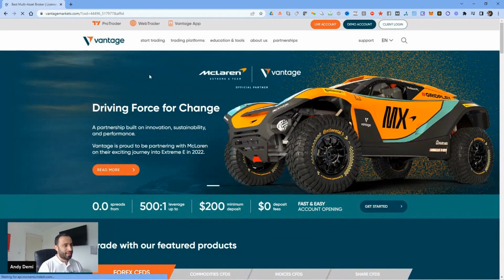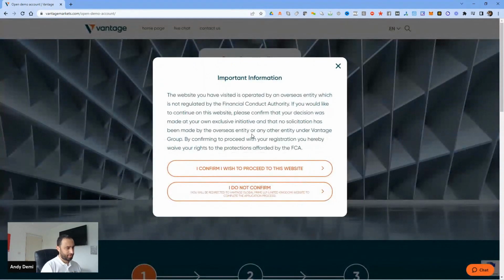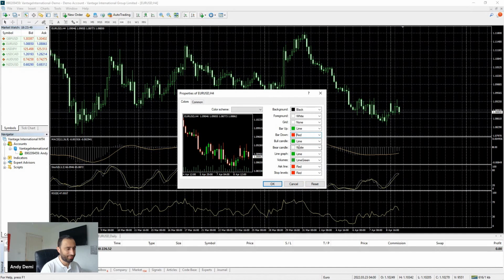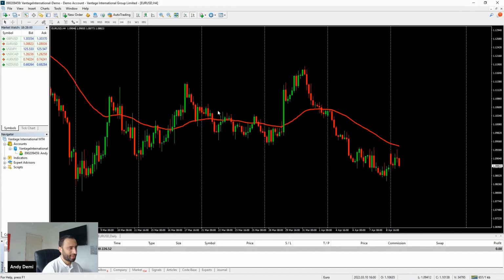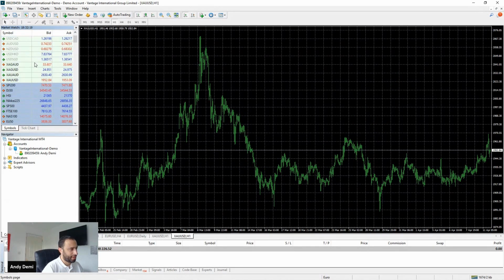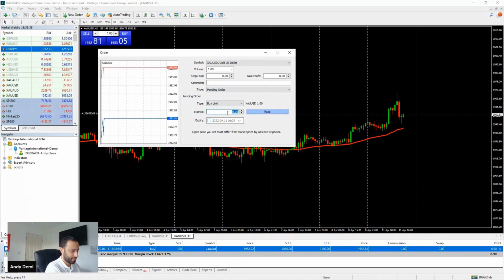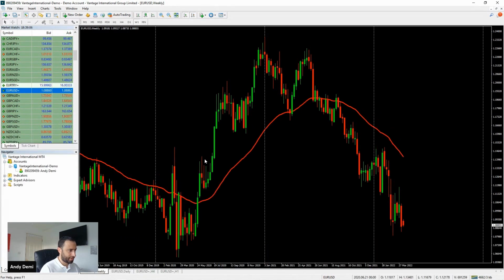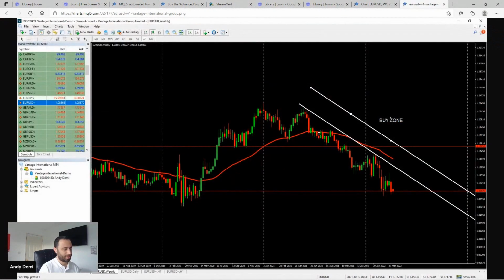Metatrader Tutorial For Beginners - How To Trade Forex With Metatrader 4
This video is a Fast Track Metatrader 4 Tutorial For beginners to get you started on best practices using the Mt4 Trading Software.

When it comes to trading software most people go to metatrader and in particular mt4. And we think that this is a great choice of software for beginner traders.

if you want to create a demo account.

As trading platforms go, Mt4 has everything required for beginners to setup their analysis professionally as demonstrated in this tutorial video.

Metatrader is by far the most popular trading paltform for beginners and for good reason.

In today's video I break down all the key components required to get started using the metatrader software. This includes setting up your trading charts to look professional and adding all the relavant drawing tools and trading indicators.

If you are looking for something specific then do check the timeline we've created so you can skip directly the relevant section.

If you have the time then we do recommend watching the whole of the tutorial as you are bound to pick up on something you didn't know before.

Time Chart for this Video

00:00 Introduction
00:30 Getting your Mt4 Software
02:51 No Expiry Demo
03:31 Leverage and Getting Support
04:43 Setting up your Broker Account
05:41 Account Types
06:47 Setting up the Software to look Professional
07:37 Changing Chart Background to look cleaner
08:49 Add/Removing and Amending Trading Indicators
11:15 How to Setup Professional Trading Templates
14:02 Setting up your Trading Watchlist
15:42 How to place an order
19:39 Setting up Profiles to be organised and professional
22:09 Using the Analysis Tools and Running Reports